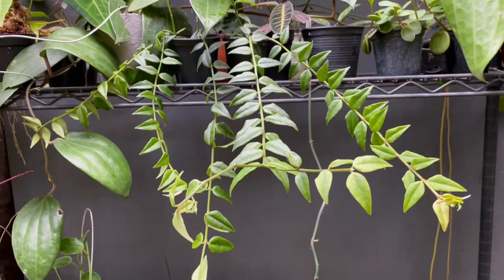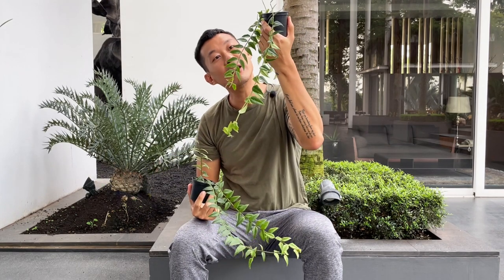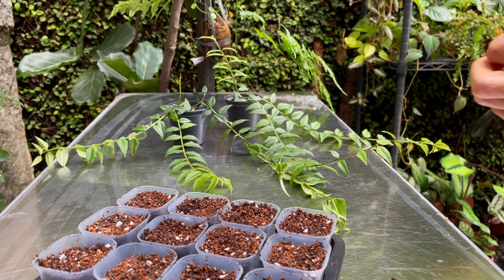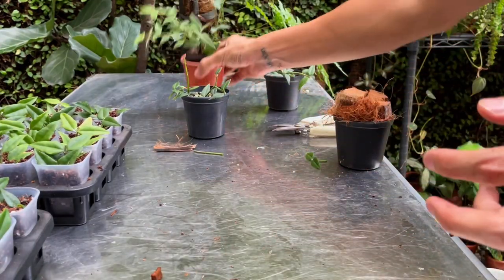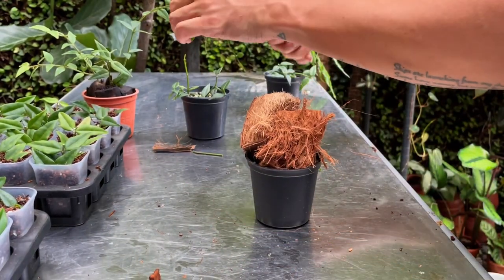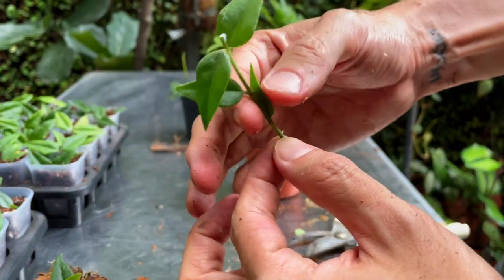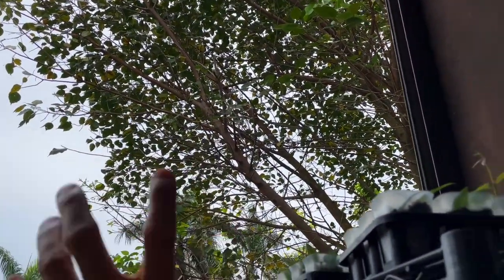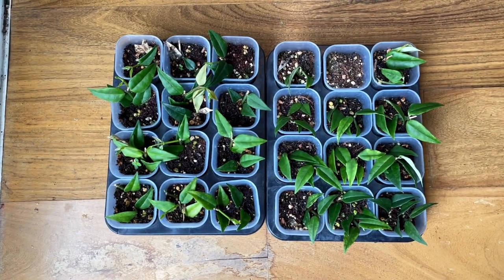Hoya bella care and propagation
Hailing from the tropical rainforests of Southeast asia, the hoya bella is a beautiful uncommon hoya that is heavily replicated in plastic plants. Its a misunderstood, but easy hoya to care for. It is considered “rare” here, but also easily attainable if you searched for it. In this video I share the care tips, and also propagate this hoya both in water and in soil propagation, with updates a month later to show you how many plants I end up with!